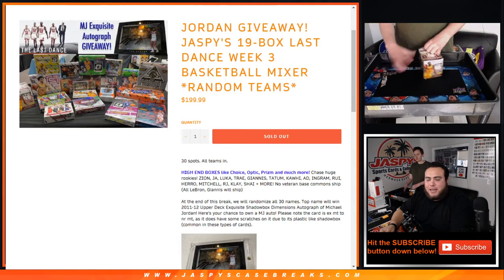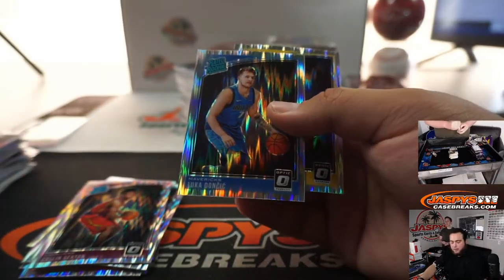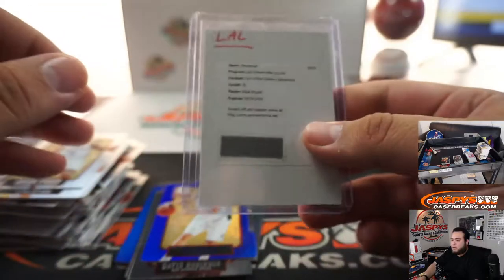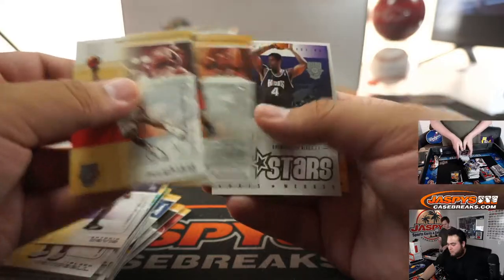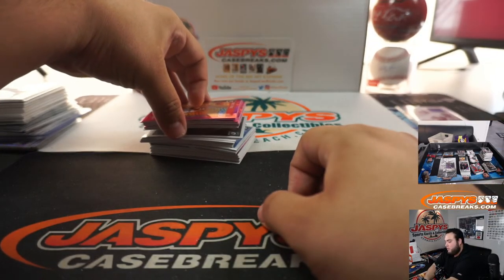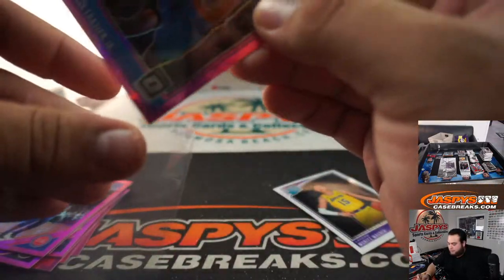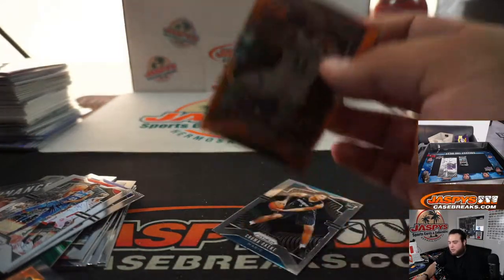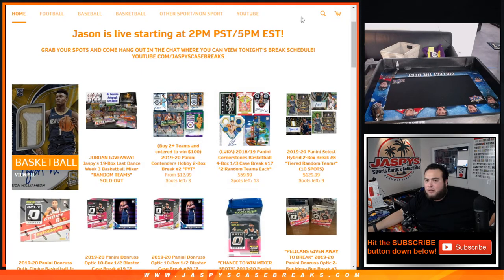SUN. 5/4 - JASPY'S 19-BOX LAST DANCE WEEK 3 BASKETBALL MIXER *RANDOM TEAMS*